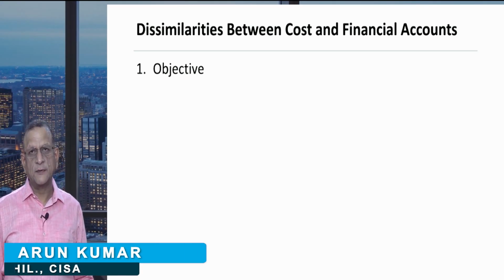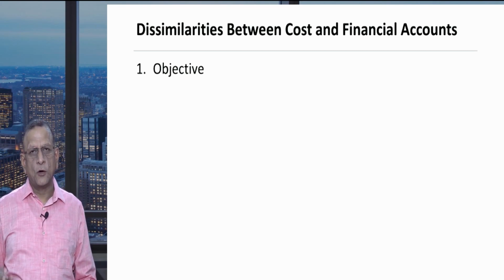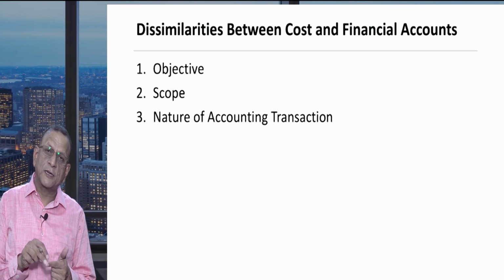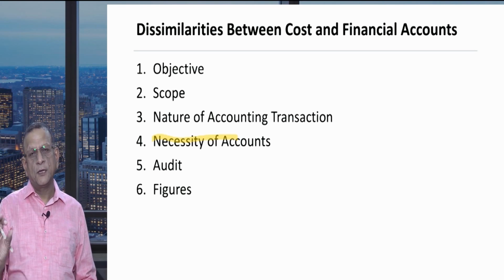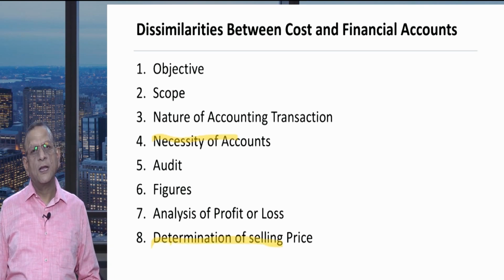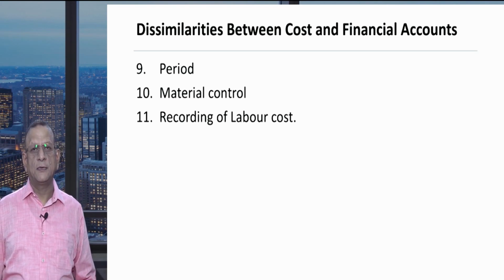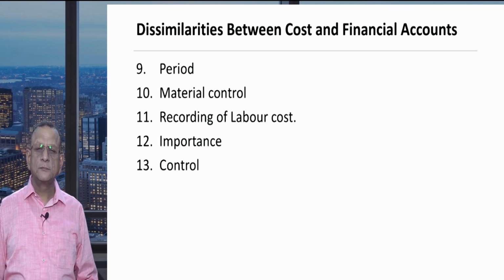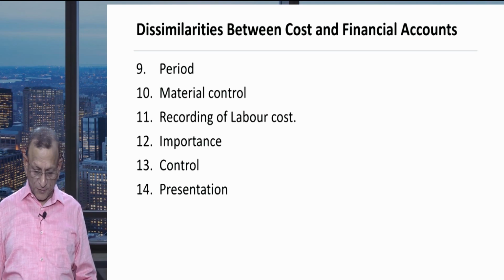Dissimilarities between Cost and Financial Accounting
Lecture Series on Cost Accounting